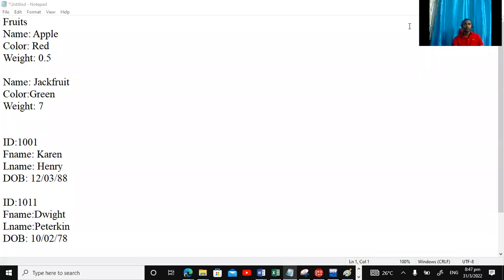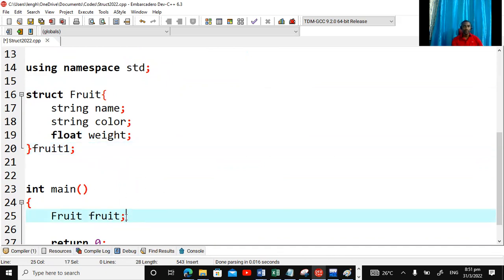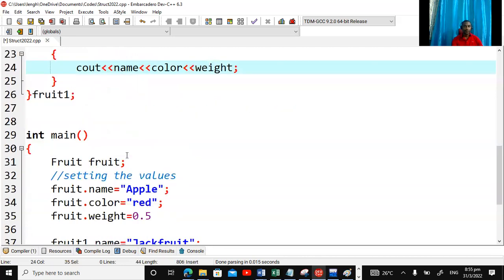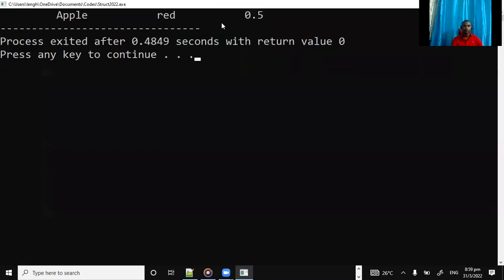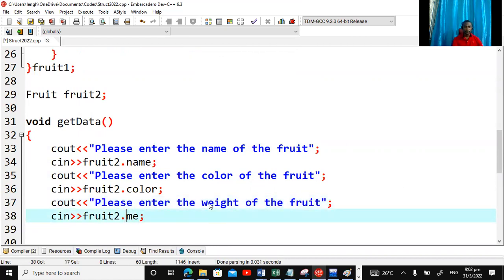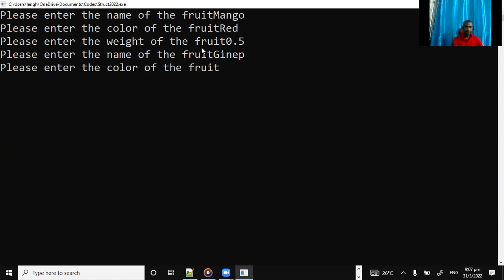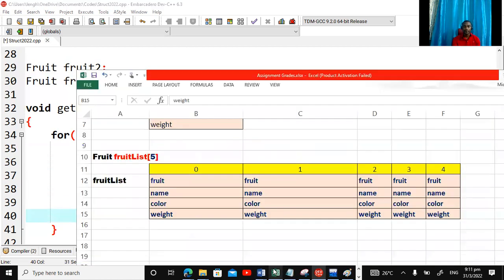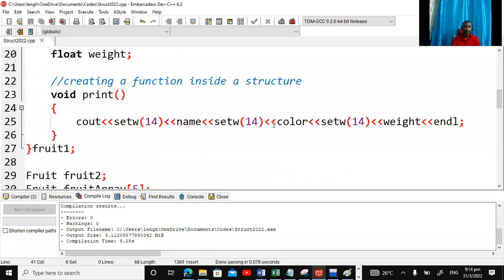C++ Structure and Array of Struct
This video explains how to create a structure and a structure of Array in C++.